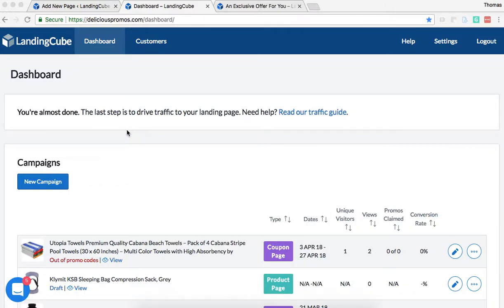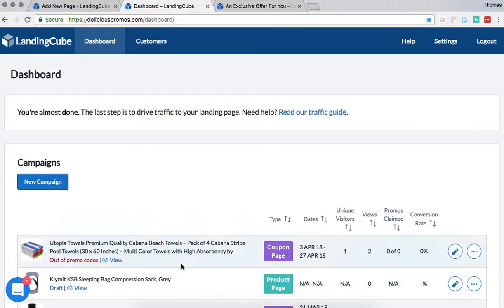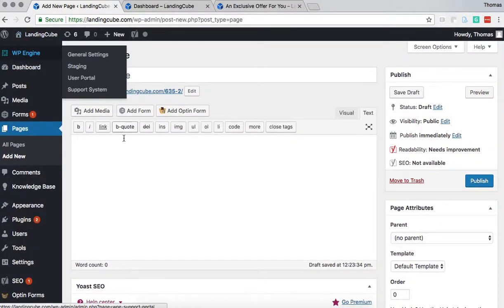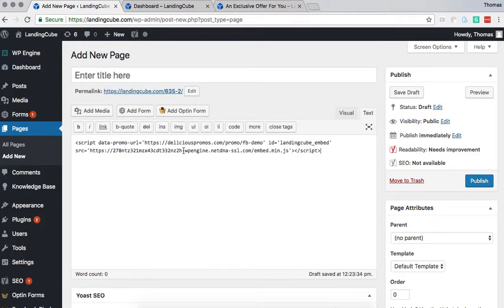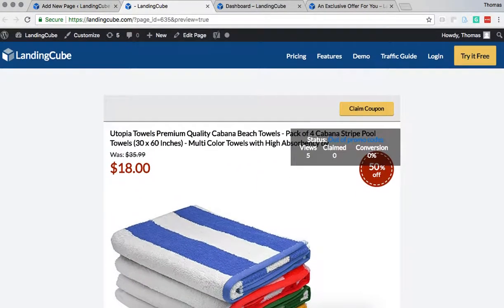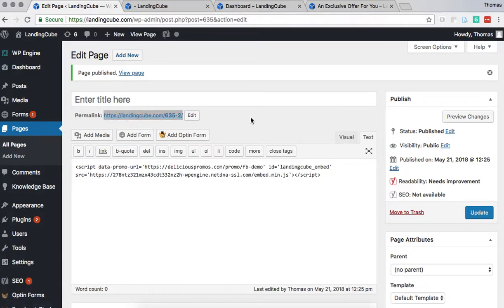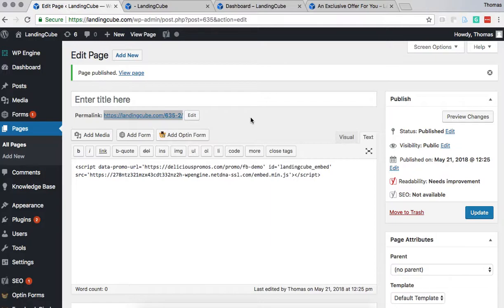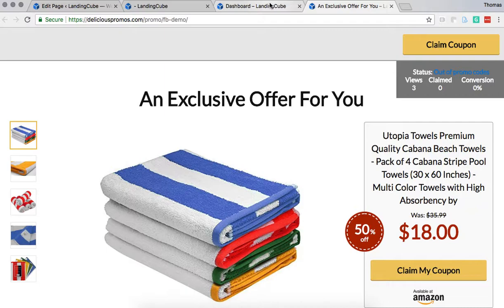How to Deploy Your Amazon Landing Page on Your Own Website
Landing Cube comes with the ability to deploy your pages on your own site through the use of an interactive frame embed code, or “iframe” for short.  This video shows how to embed the landing page into a WordPress page